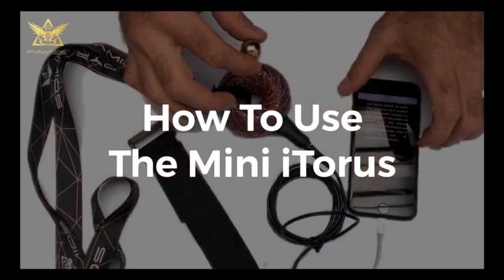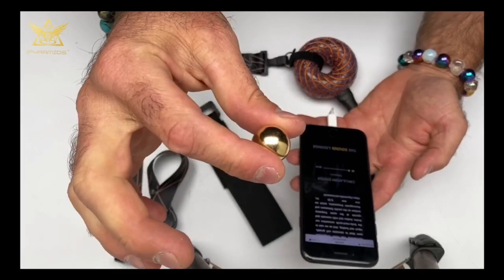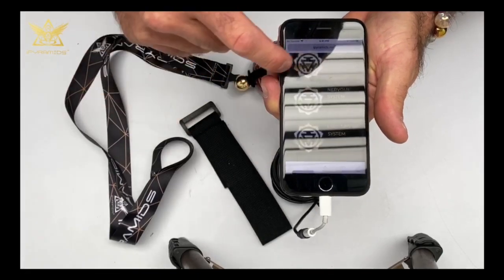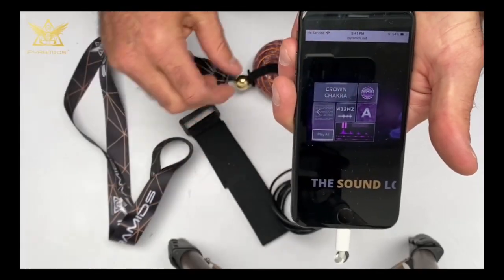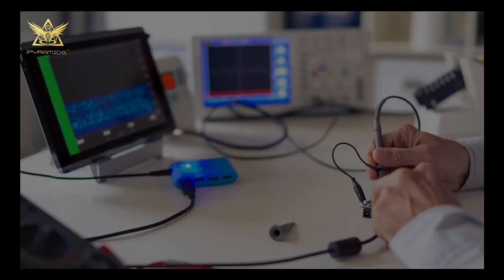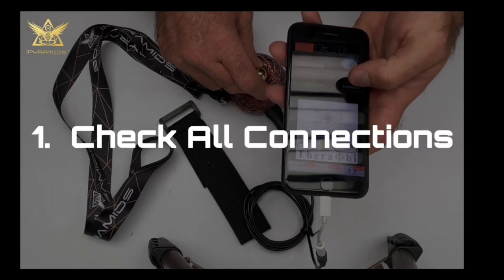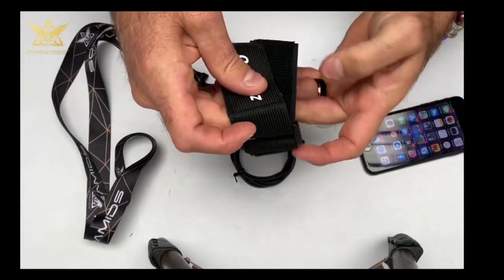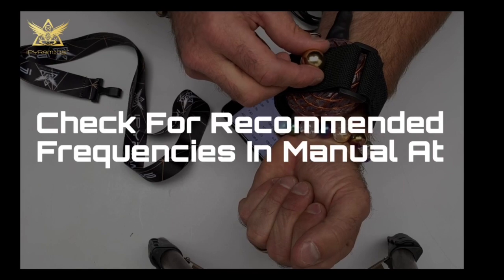How To Use Your Mini iTorus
How To Get Started Using Your Mini iTorus.

Further instructions can be found here...